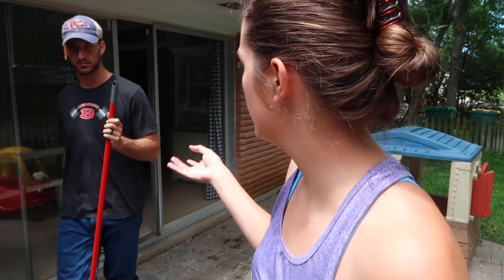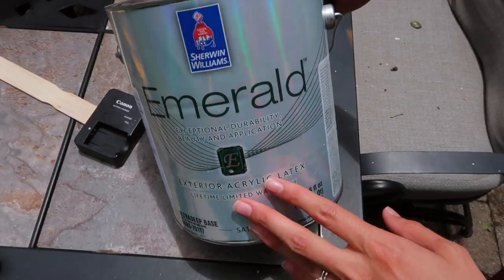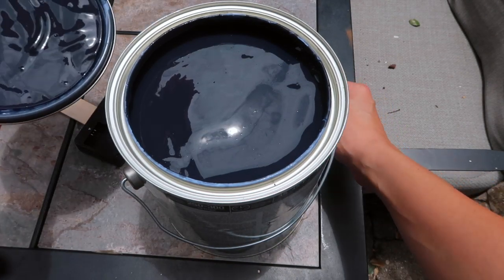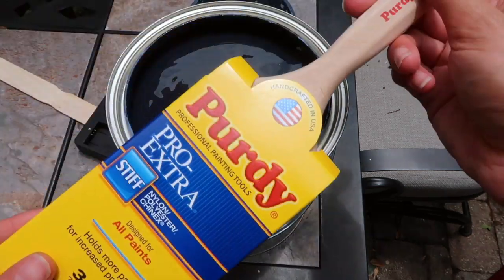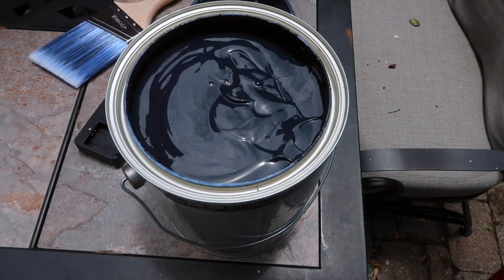FARMHOUSE FIXUP: EPISODE 1: DIY EXTERIOR HOUSE PAINTING: DIY HOME IMPROVEMENT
About a year and a half ago we bought a 1960s fixer upper. We have had the funnest time fixing it up. This is episode 1 in the series and I am starting with painting the exterior trim on our house black. I was scared of the bold color but it was a wonderful.

ABOUT ME: Hi everyone! My name is Abby and I am a working mom living in Texas with my husband, Trey. We have two kids named Truett and Vera. We live a very hectic and busy life trying to balance kids, family time, housework, and working full-time. I thrive on DIY projects, saving money, and anything homemade. My hope is to share with you an honest glimpse of our life. Thank you for taking the time to watch.